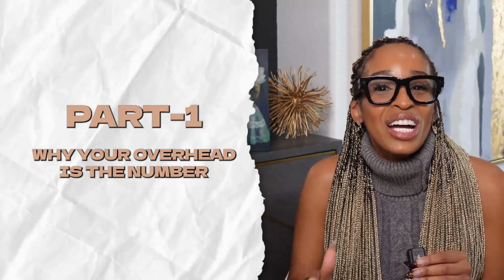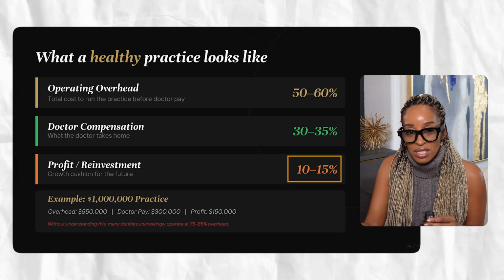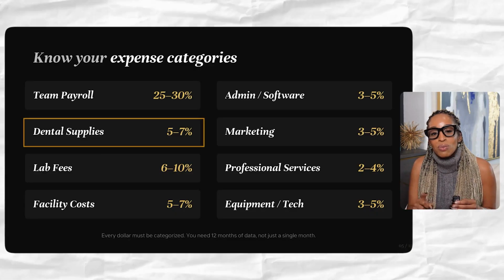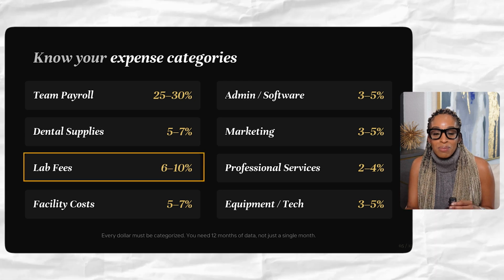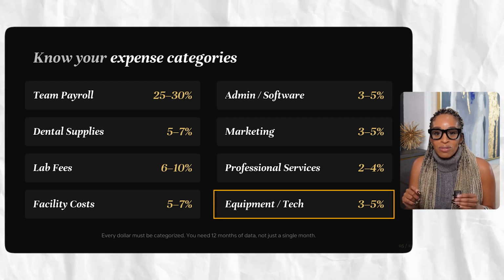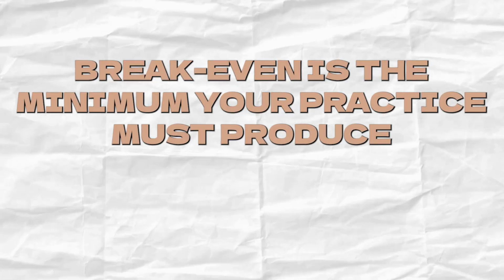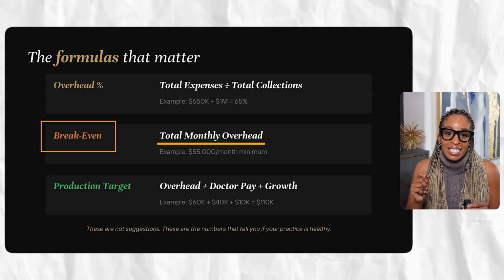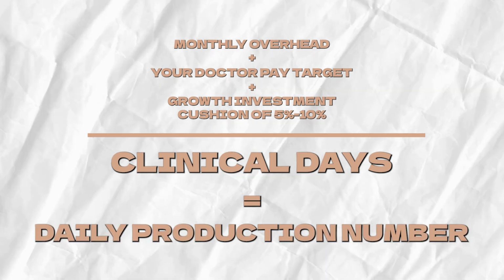Most Dentists Are Running at 85% Overhead. Are You?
Most doctors know what they collect.
Almost none know what they keep.

This is the overhead playbook I built after running a
$4M practice at 85% overhead without realizing it —
and what I wish someone had handed me in year one.

What you'll learn:
- Why your accountant's number is not your real overhead
- The exact expense categories and healthy benchmarks
- How to calculate your true break-even number
- How to set a real production target (not a gut feeling)
- How to align your team around a daily number that means something

READY TO STOP GUESSING?

Take the free Stress & Leadership Scorecard — 10 minutes,
tells you exactly where your biggest practice gap is:

Want the full calculator, implementation guide, live monthly
coaching, and a community of practice owners doing the work?

CHAPTERS

0:00 – Intro: What Your Accountant Isn't Telling You
1:02 – Who Is Dr. Simone Ellis
1:40 – Part 1: Why Overhead Is the Number That Runs Everything
2:48 – Part 2: The Expense Breakdown (Where Your Money Goes)
5:09 – Pro Tip: How to Delegate This Audit
5:41 – Part 3: The 3 Numbers You Actually Need
7:45 – Part 4: Daily Goal and Team Alignment
8:48 – Real Practice Result: 30% Pay Increase, Zero Extra Work
9:29 – What to Do Right Now